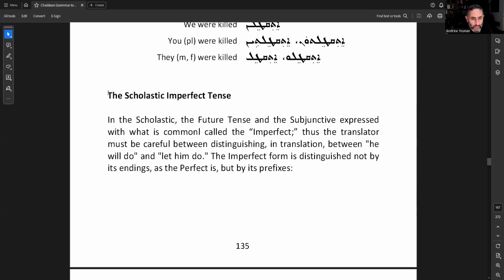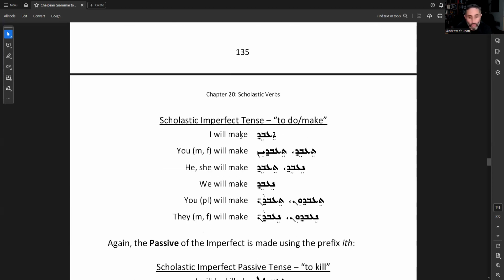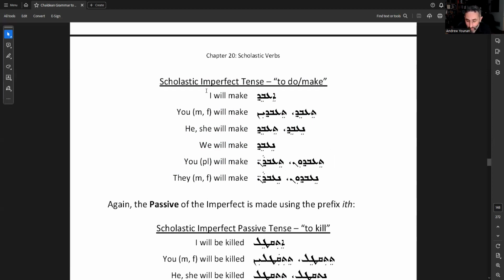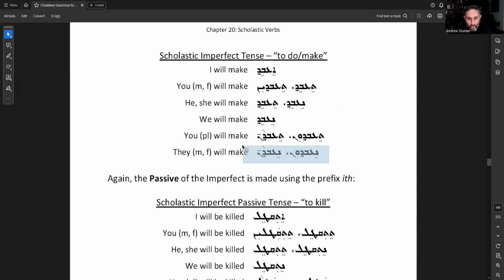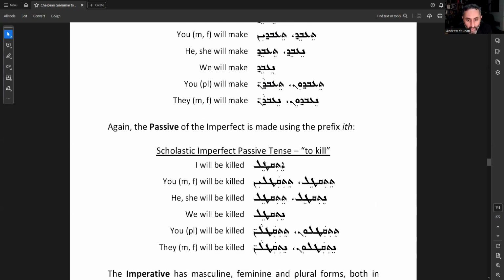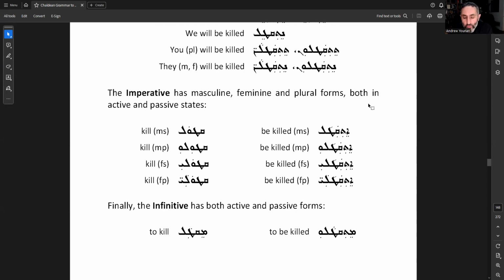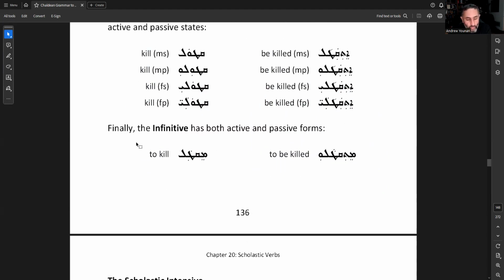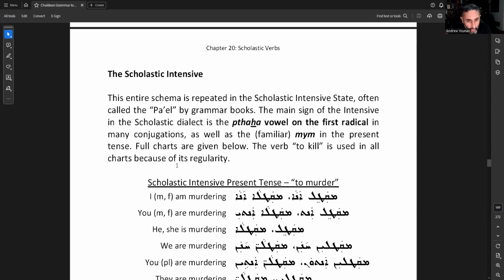Syriac 05 Imperfect